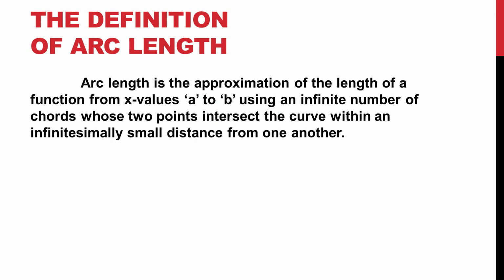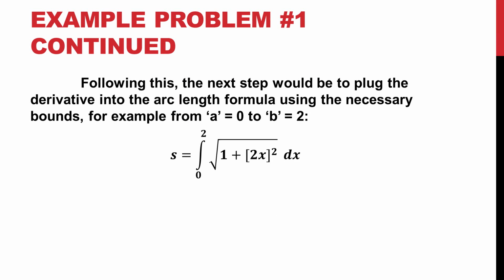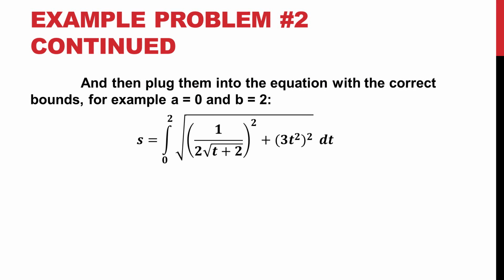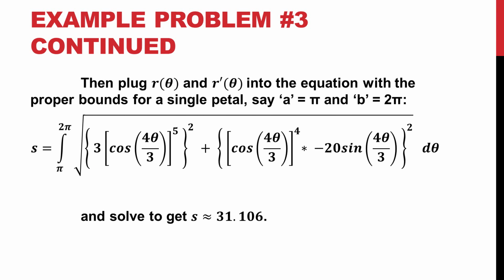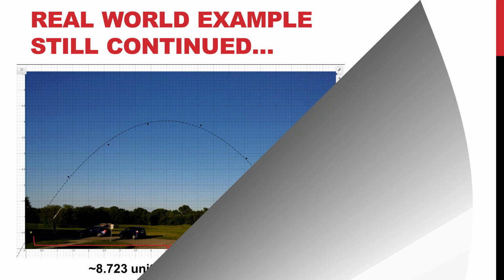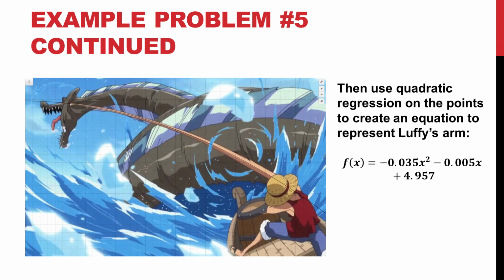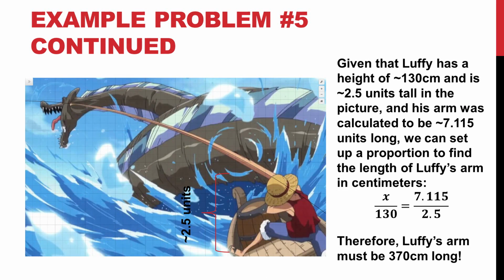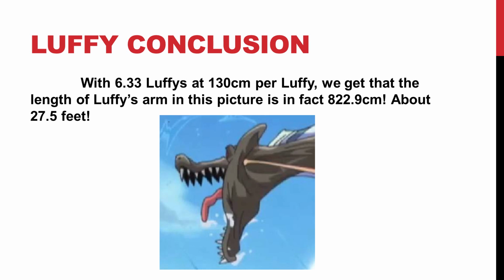Zachary Chilton and Bradley Olbrey's Calculus Project: Arc Length!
Allen Parr's 2nd period

Explanations and examples of how to find the arc length of normal, parametric, polar, and real world examples.